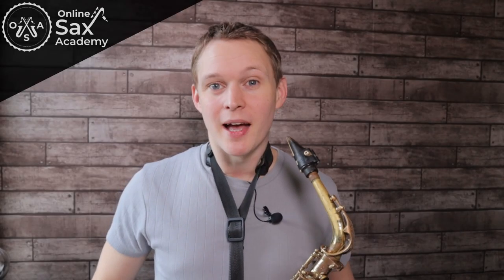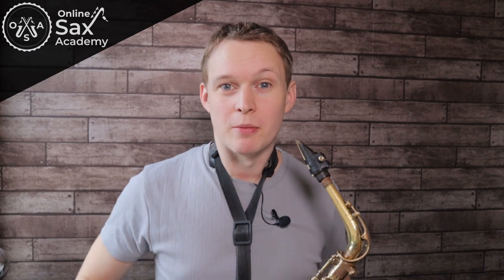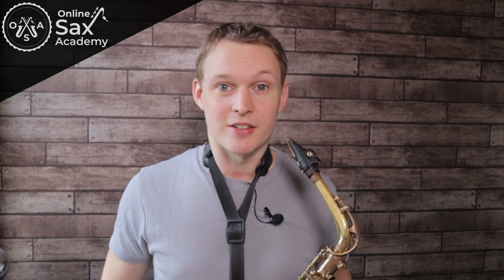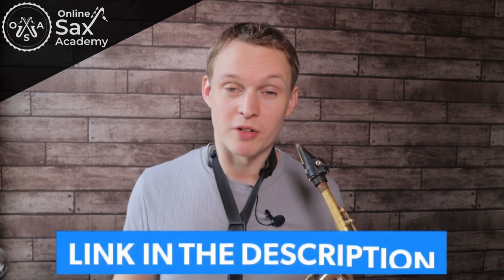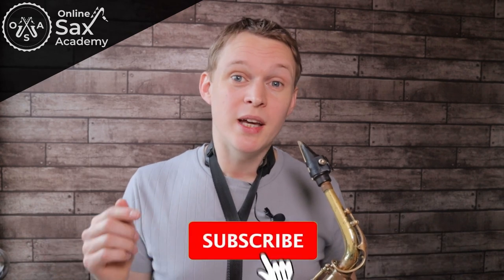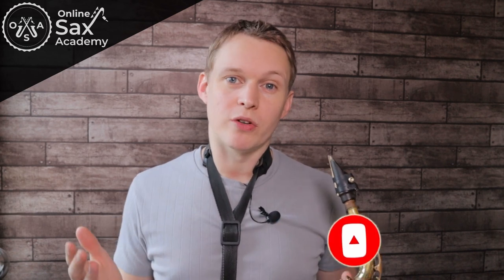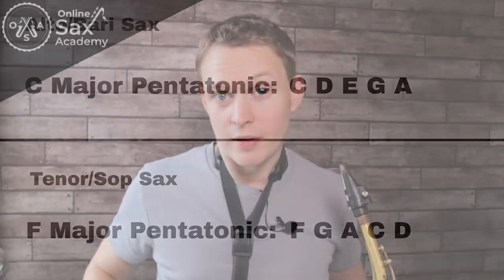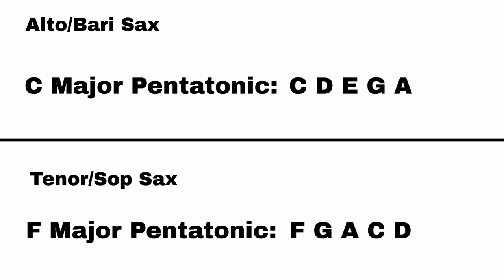How to play Isn't She Lovely on Sax: Part 1 Easy Version #20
⭐ 🎷⭐ Get complete PDFs for all levels, backing tracks, and access to all lessons exclusive on the courses page by becoming a premium member

In this week's lesson you will learn how to play Stevie Wonder's amazing tune Isn't She Lovely on both alto sax and tenor sax. I have transposed it from the original key so that it is a lot easier to play. This is part 1 of 3 part series looking at how to play Isn't She Lovely on saxophone.

Timestamps:
0:00 Intro
0:26 About the original recording
0:57 Link Information to Free Backing Track and PDF
1:10 Song Structure
1:33 Pentatonic Scales
1:54 Isn't She Lovely Performance
3:07 Outro

Now go practice your sax!